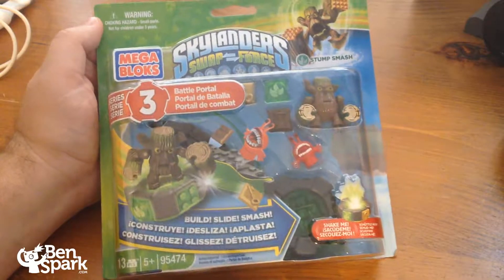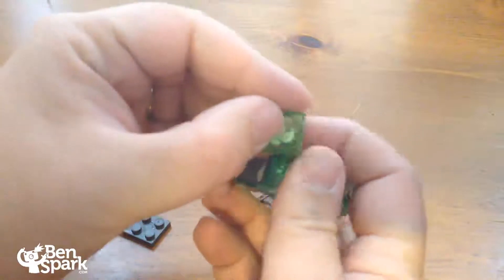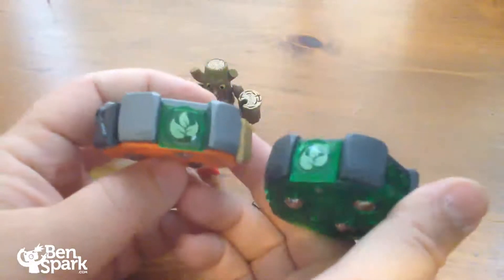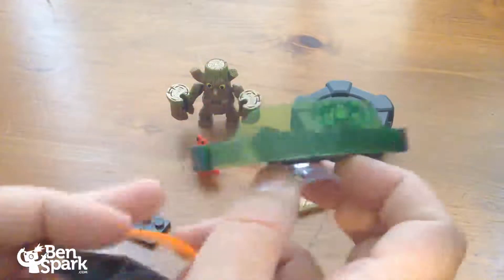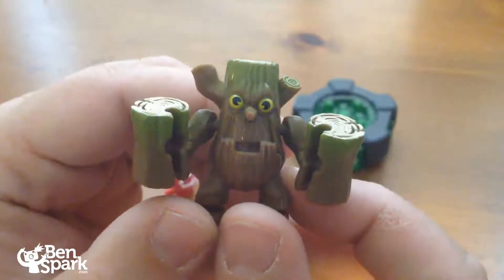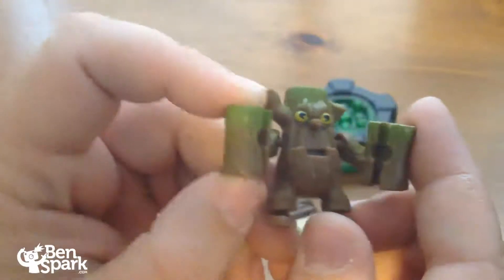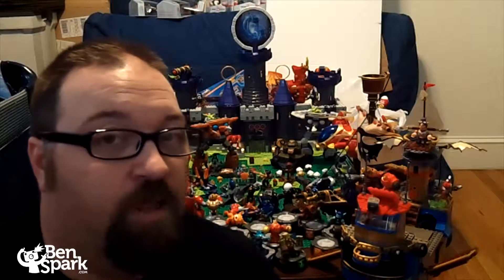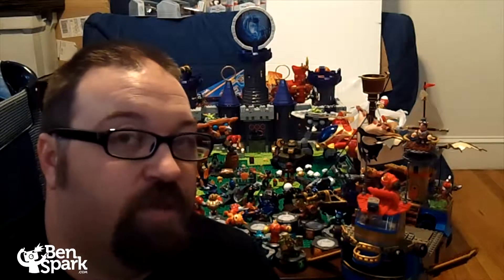MEGA Bloks Skylanders Swap Force Stump Smash Battle Portal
A new Series 3 Battle Portal with Stump Smash from the MEGA Bloks Skylanders Swap Force line of toys.